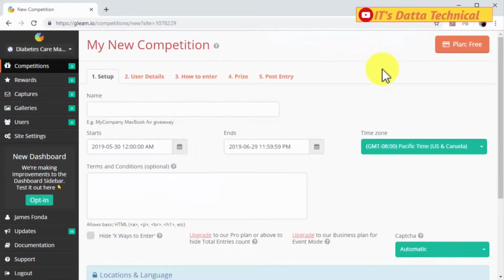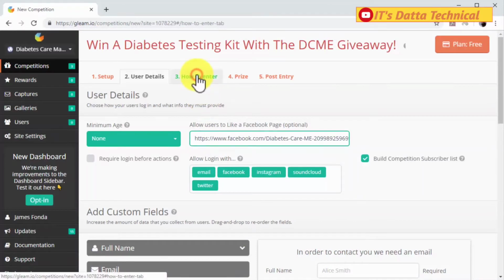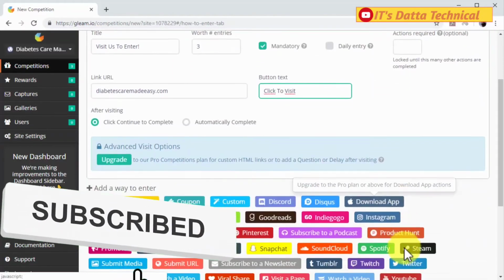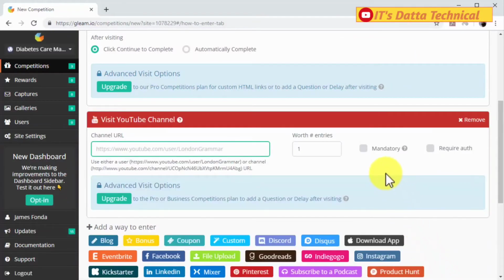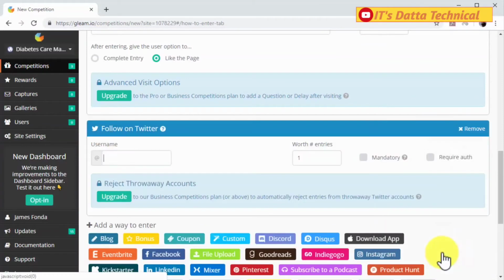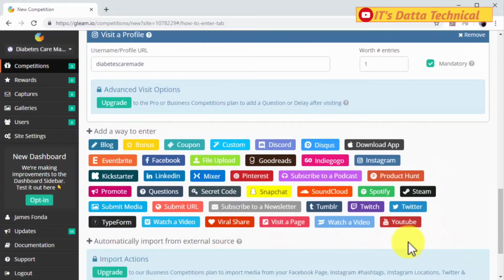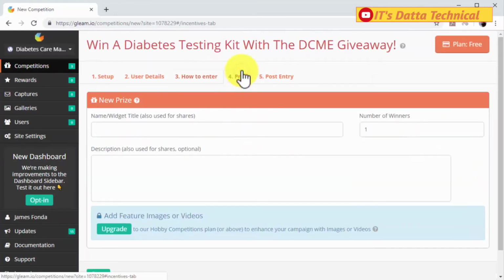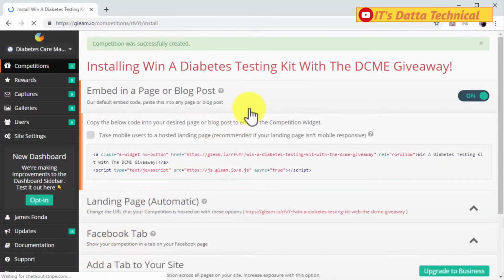👉internet marketing full course👈 parts time job 🥰how to make money for internet marketing😘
What is internet marketing 2022 How to earn money online with Internet marketing

Hi well come back to my channel.

In this video. I am  I will explain what is a internet marketing. Network Marketing kya hai, internet marketing details, internet kase kare, internet marketing full course free 2022.In English. video end tak dekhna.

Queries solved:-
What Is Internet Marketing ?
 इंटरनेट मार्केटिंग क्या है ?
 Importance of Digital Marketing
 internet marketing
digital marketing
online marketing
marketing online
web marketing
 digital media marketing
online advertising
online marketing strategies
 what is digital marketing
marketing companies vidyaa
online market
why digital marketing is important
why should you consider digital marketing
hindi
English
Marathi
What is Network Marketing with full information?
 What is Network Marketing in Hindi?
 Network Marketing definition
Types of Network marketing
What is Network Marketing and how does it work
my first vlog my first vlog viral kaise kare
how to increase views on youtube youtube video par view kaise badhaye
youtube par views kaise badhaye 2022
video pe views kaise laye
youtube pr view nahi ho raha hai
youtube video pe views kaise badhaye video par views kaise badhaye
apne video par views kaise laye youtube
shorts par views nahi aa raha hain new channel par views kaise badhaye
my first vlog 2022
first vlog viral trick,
how to viral first vlog on youtube
how to viral vlog on youtube
my first blog viral kaise karen my first video
my first vlog 2022 viral my first vlog kaise viral karen
my first vlog my first blog
my first vlog today viral my first vlog trick
my first vlog upload kaise kare my first vlog video viral kaise ka...,
my first vlog viral trick 2022
vlog video kaise banaye
vlog video viral kaise kare
vlog viral kaise kare vlogs video